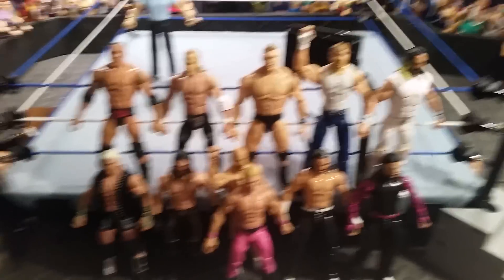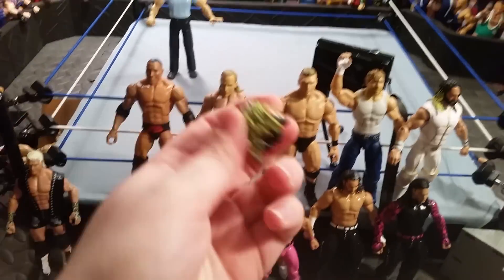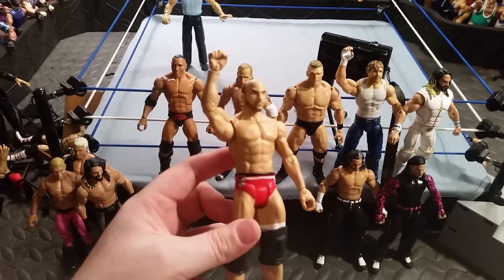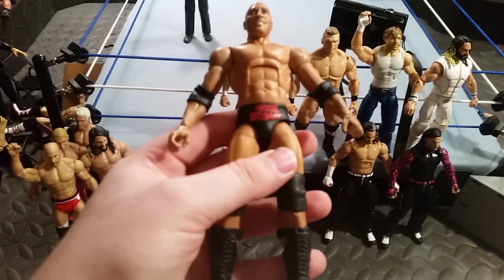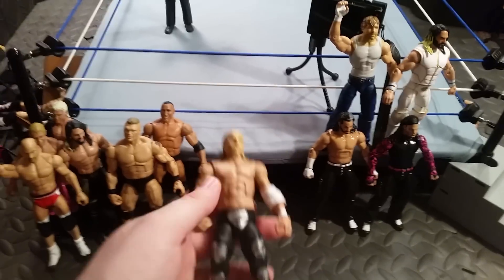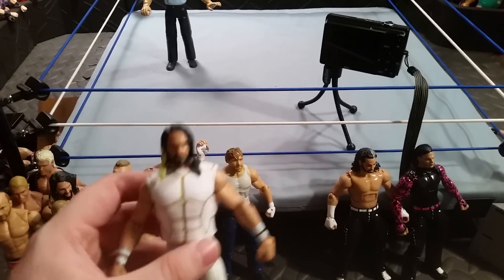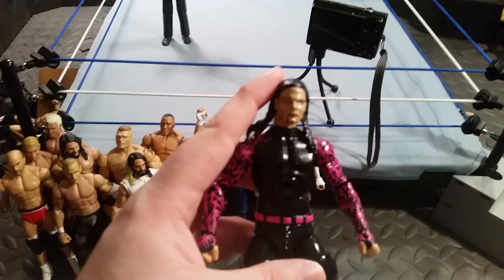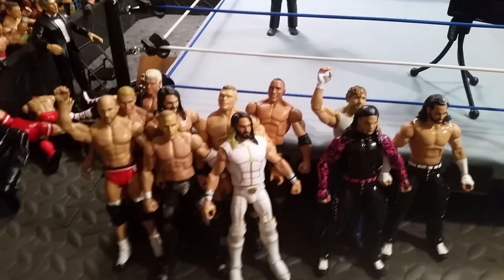Custom Corner Episode #1 : Broken Hardys ; E45 Rollins ; Tyler Breeze ; Elite 36 Ambrose and MORE!!!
Hey guys thanks for your support and I hope you have a great holiday!